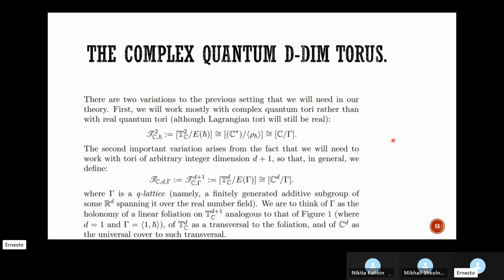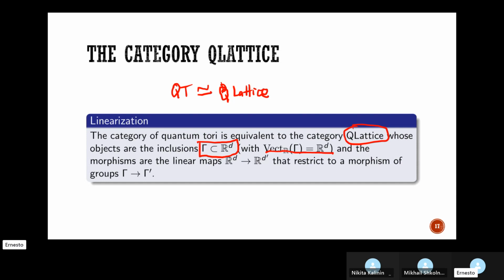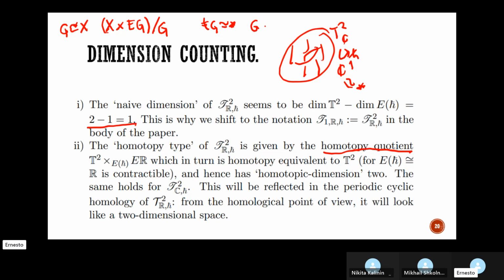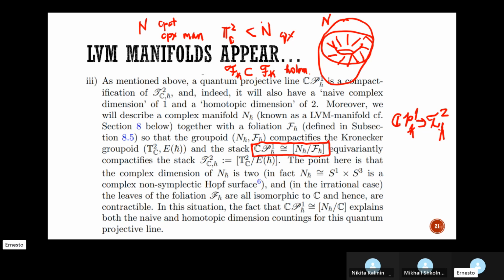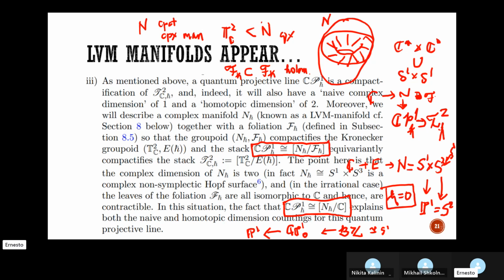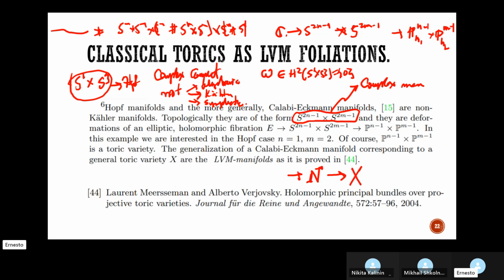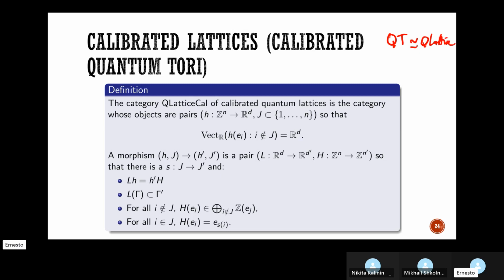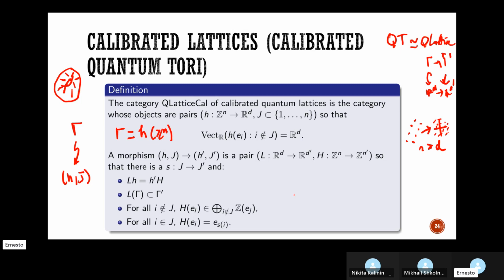Ernesto Lupercio: Quantum Toric Geometry (part 3)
Ernesto gradually moves closer to introducing the moduli space of quantum toric stacks